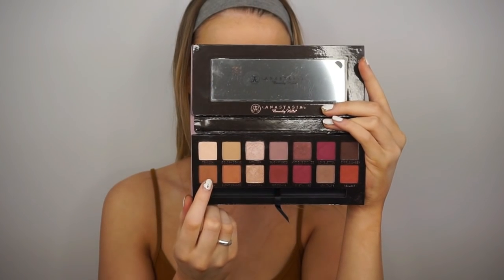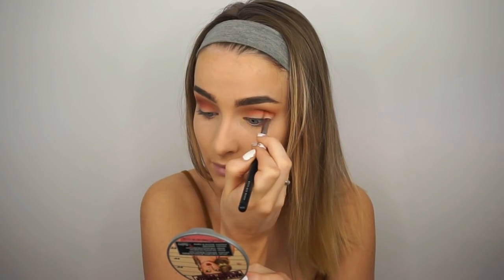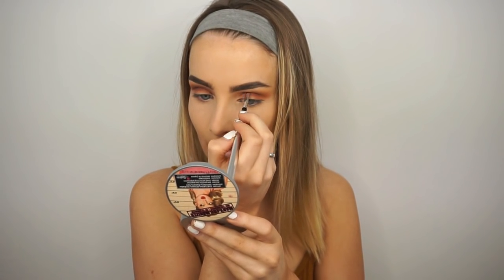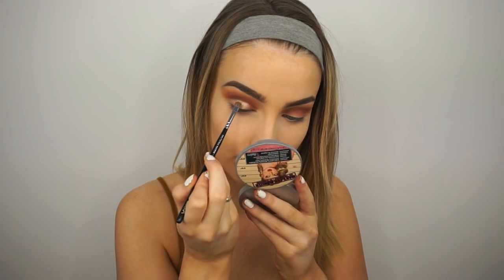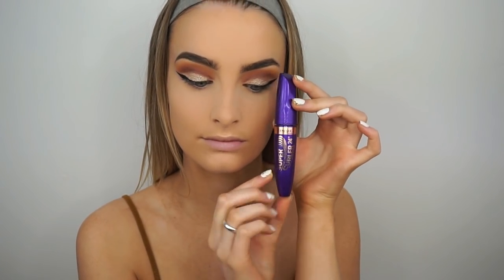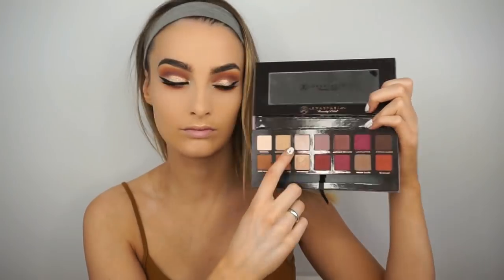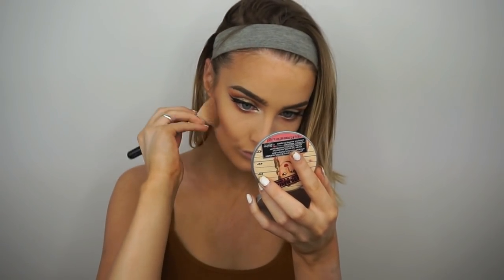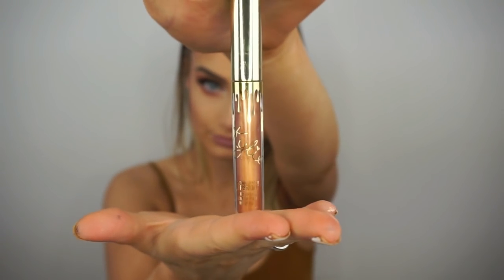Golden Glow Makeup Tutorial | Metallic | Kylie Cosmetics | Aoife Conway 💛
I am obsessing over this look rn!! It is super dramatic and I have already worn it clubbing so it is perfect for that or any other special occasion! I am so so glad I found the Kiko cream eyeshadow because I was so upset when I couldn't get the Kylie Cosmetics copper cream eyeshadow. I planned this whole look weeks ago and it was the cream eyeshadow and the liquid lipstick that gave me the inspiration. If I am completely honest I don't love lord all that much, I expected it to be GOLD but it is more of an orange! I just personally don't like it on myself but I am sure it looks fab on others. Let me know if you have any questions or requests down below 💛

Products:
KIKO Cream crush cream eyeshadow in the shade '09'
ilashes lashes in the style Serena
ABH Contour Palette
Makeup Revolution Vivid Baked Bronzer
Mary-loumanizer by The Balm
Kylie Cosmetics Metal Lipstick 'Lord'

Thank you so much for your support as always and thank you so much for 20k!! 💛💛
xx